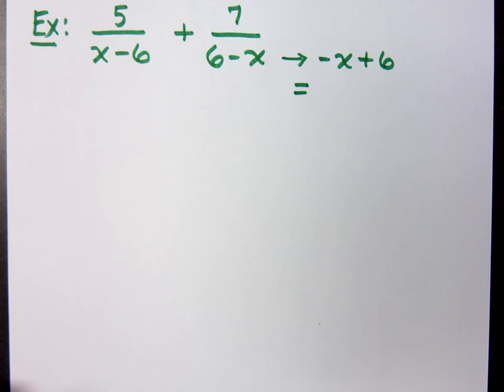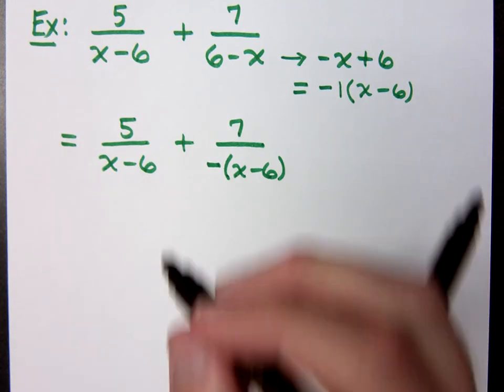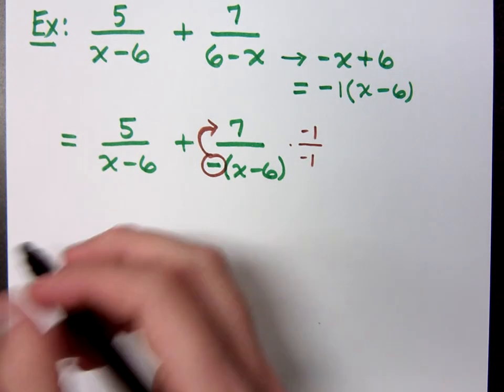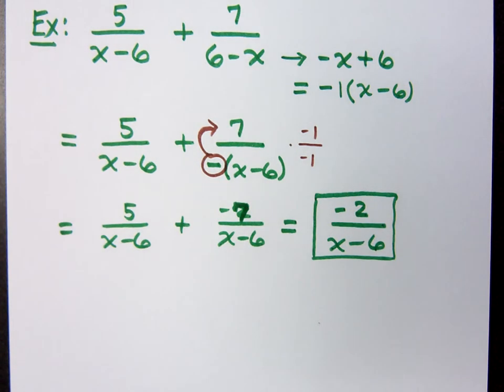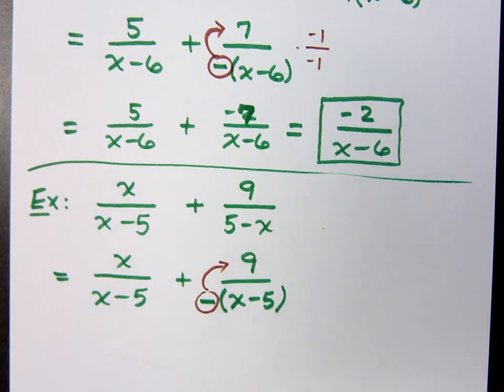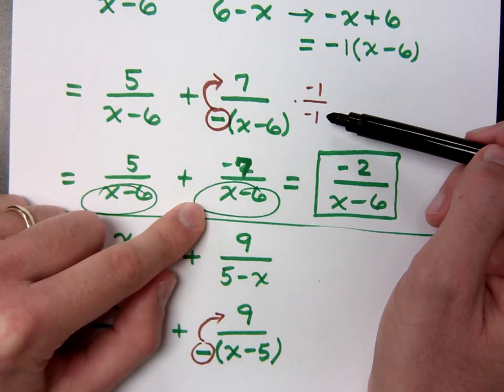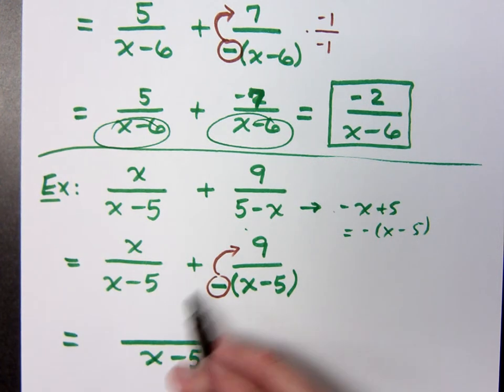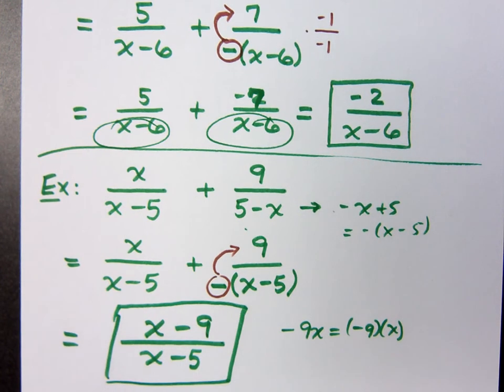beginning algebra 115